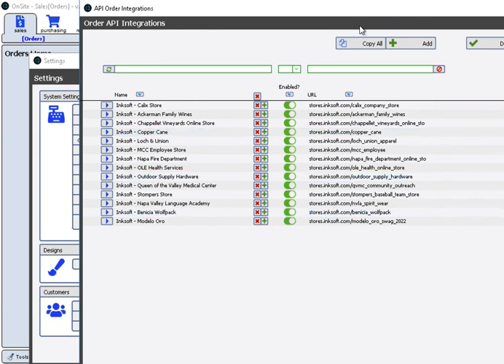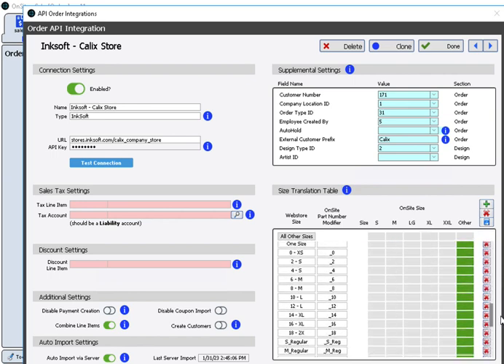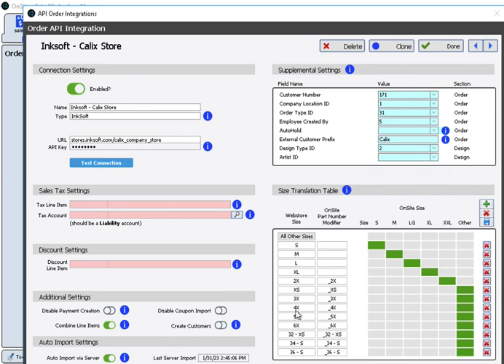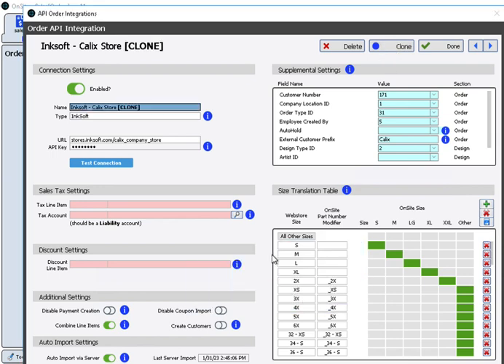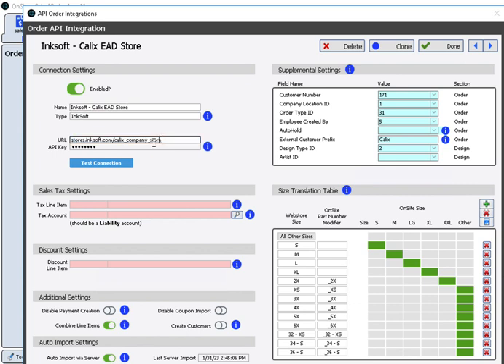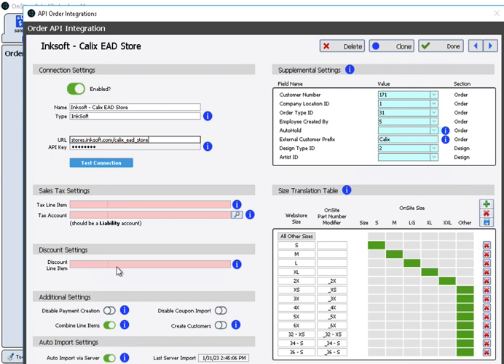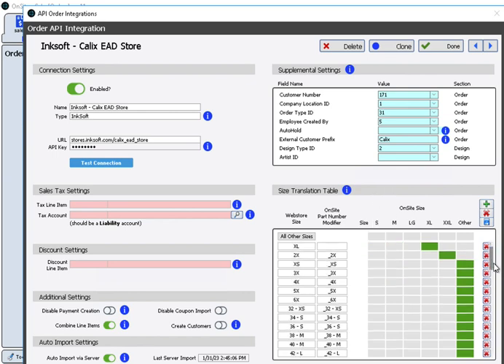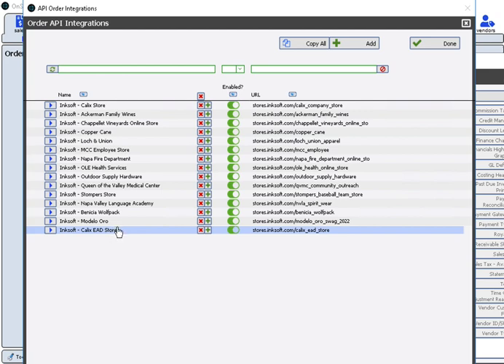Creating a New Online Store in Shopworks